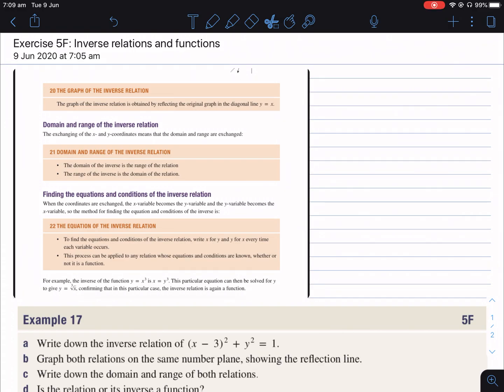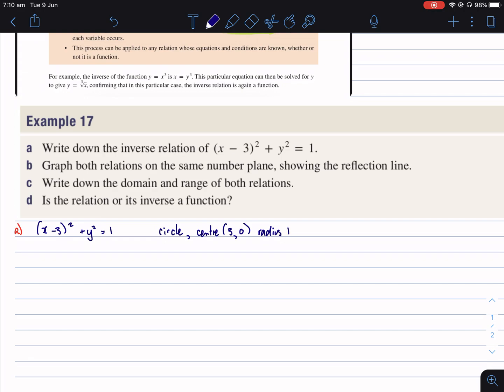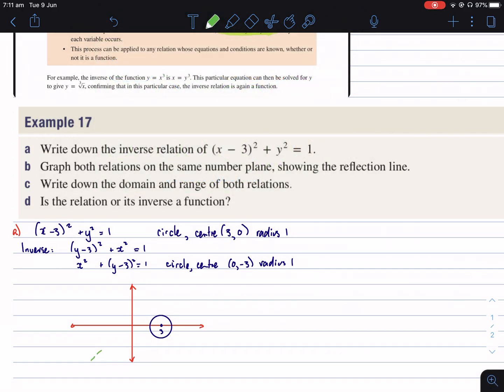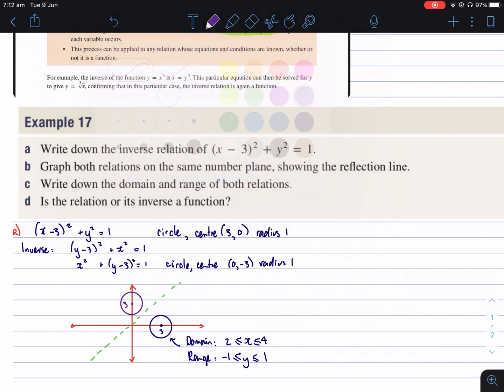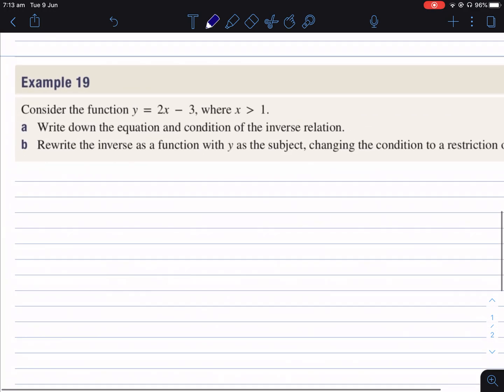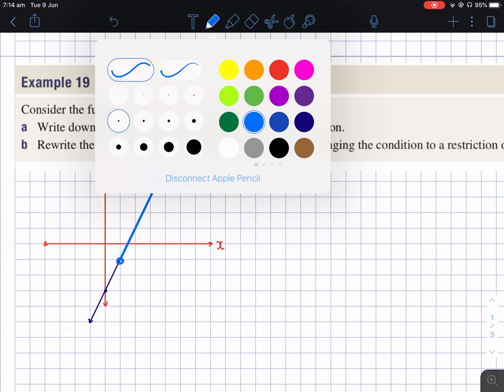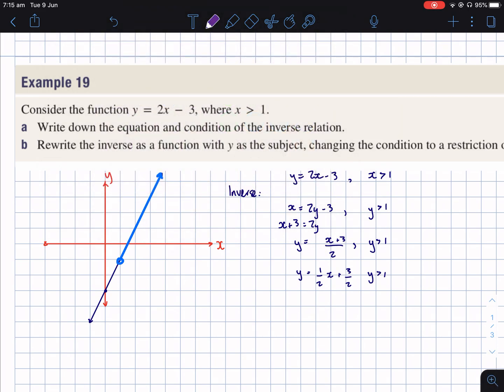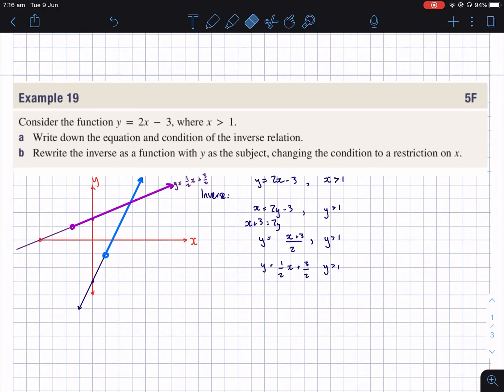2020 Year 11 Maths Extension Ex 5f Introduction